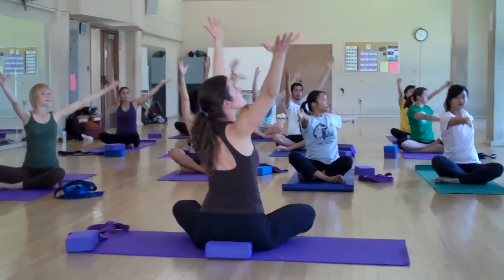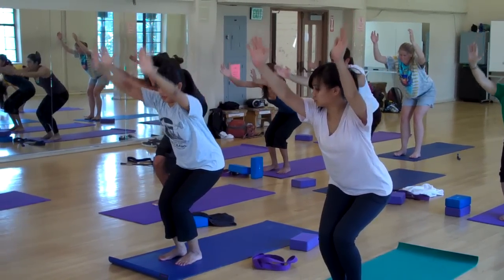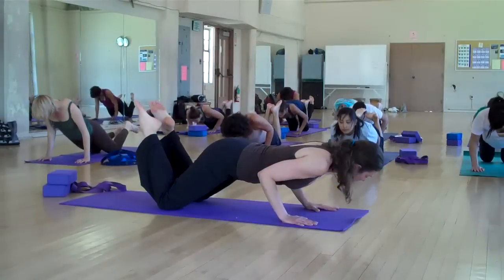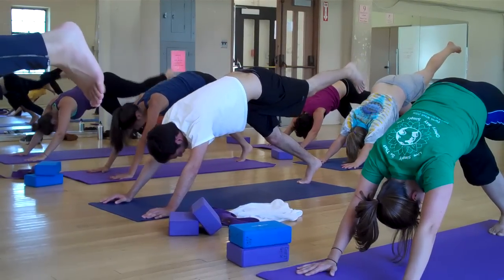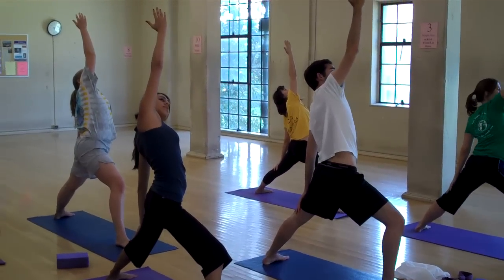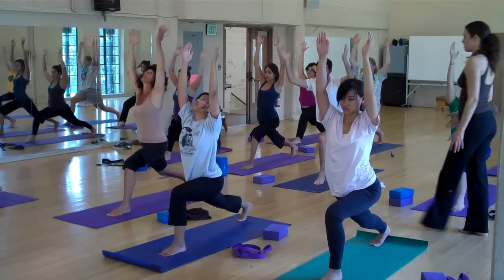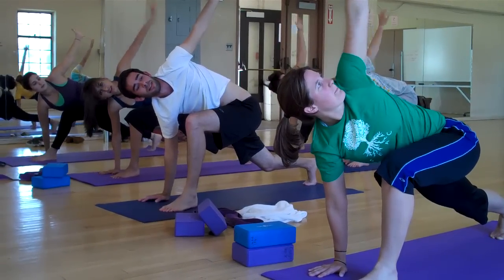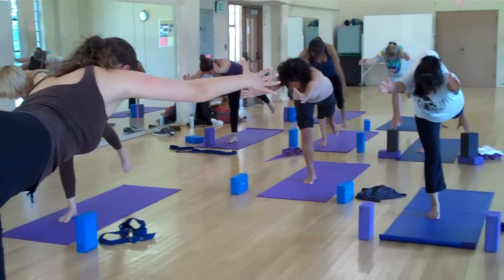Yoga | RSF | Cal Rec Sports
This is basic Yoga.  We have several yoga offerings! Learn how to use breathing techniques, sun salutations and seated/standing poses to improve your sense of well-being. For beginners and those looking to reduce stress, try Yoga Stretch, Hatha Yoga and Yoga & Meditation. Those looking for a more rigorous workout, try our Ashtanga Yoga, Power Yoga and Vinyasa Yoga classes.  Group exercise classes are free for all Cal Rec Club members at UC Berkeley.